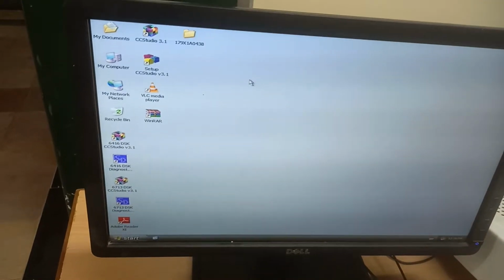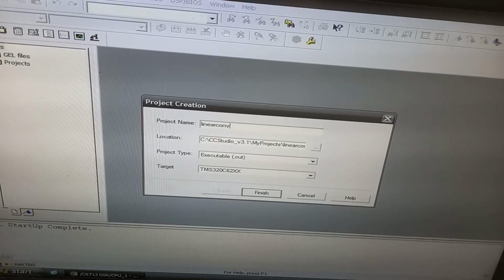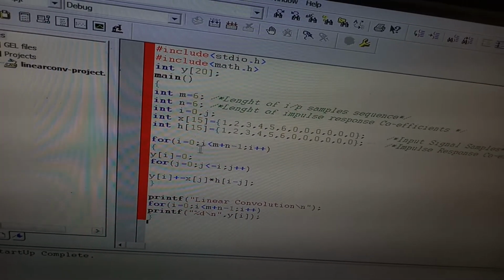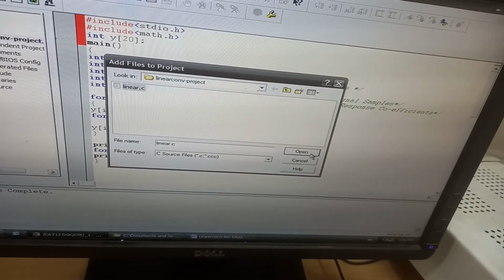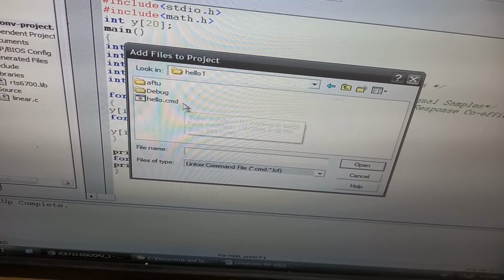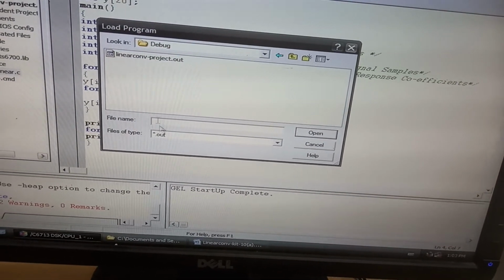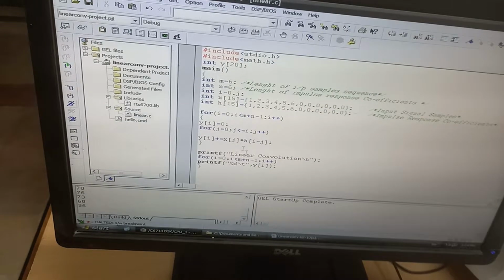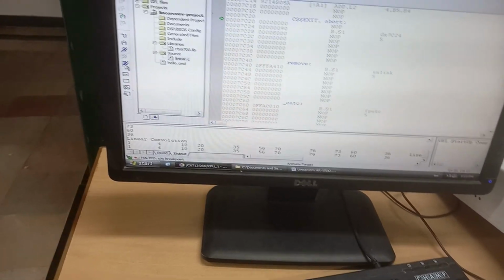Exp10(a) Linear convolution DSP kit